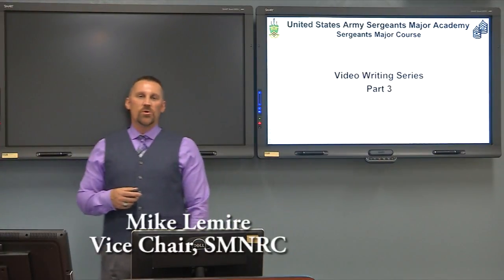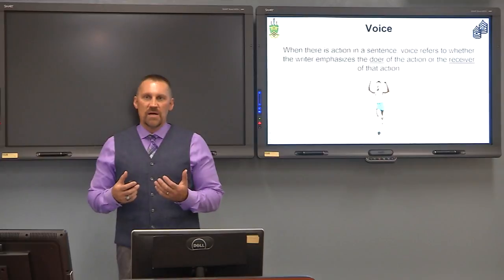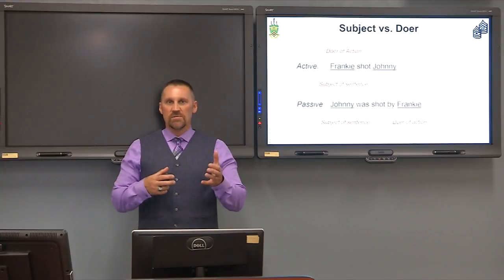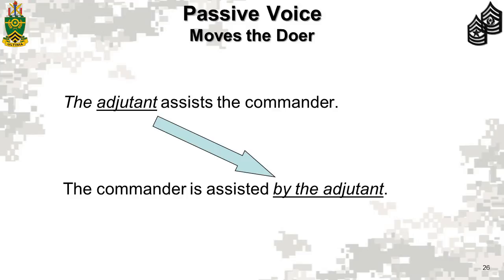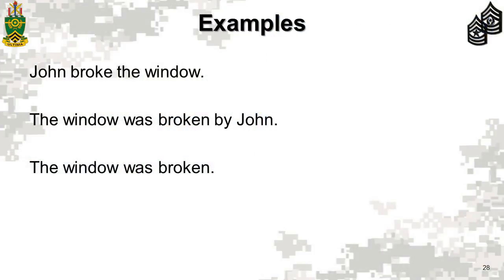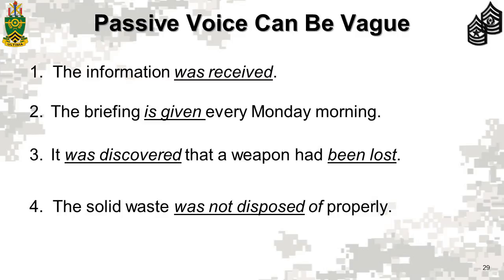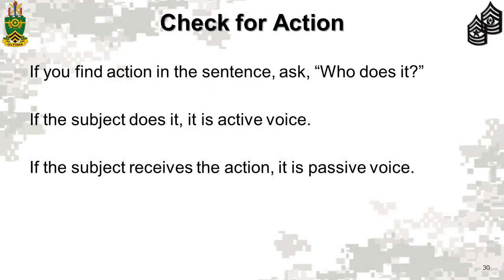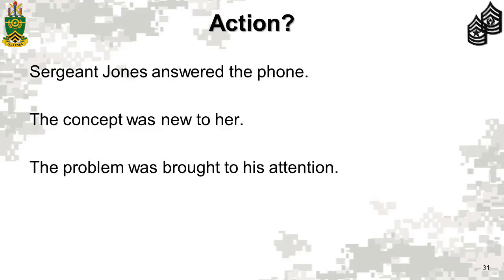SMC Writing Class Part 3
This video is part of a series of videos designed to assist the Sergeants Major Course student with the writing requirements of the course. It is a condensed version of the writing lessons received in the course module. There are 9 videos in this series.